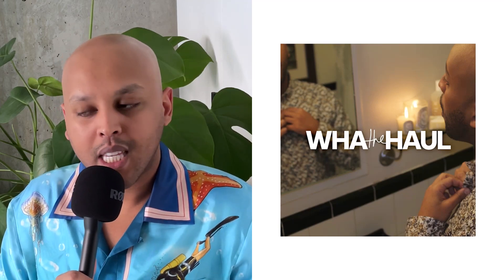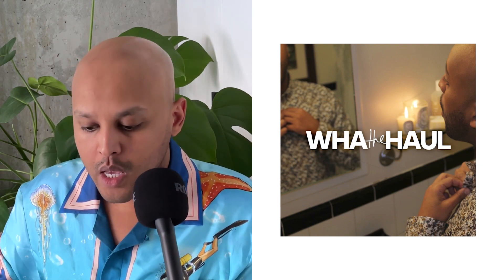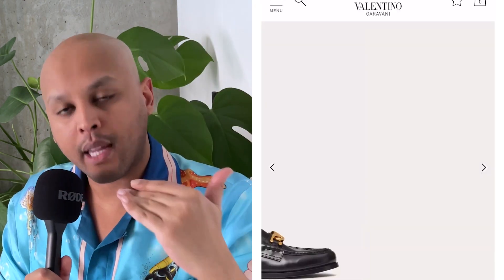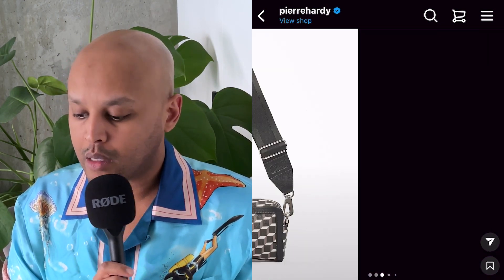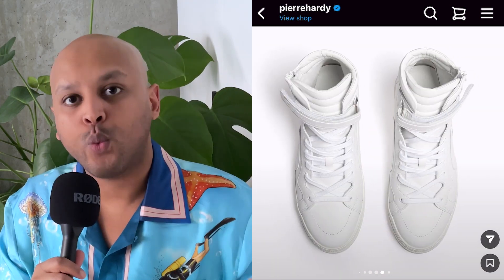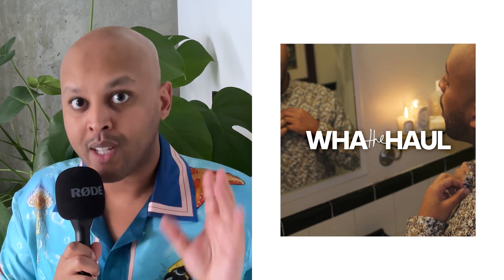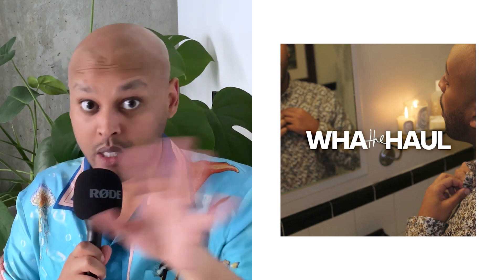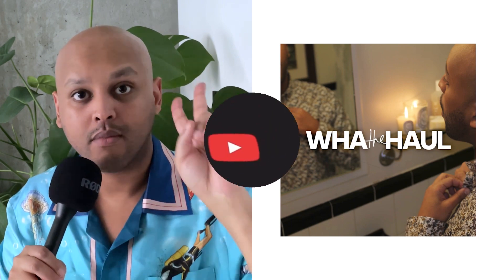SSENSE! Must-Haves Haul: Valentino Garavani, Pierre Hardy & Casablanca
Hi fashion enthusiasts! I couldn't resist treating myself to some stunning pieces for the warm months ahead, and I'm excited to show you what I've picked up. From high-end footwear to effortlessly chic shirts and stylish eyewear, this haul has it all!

In this video, you'll see some must-have additions to my wardrobe, including the impeccable Valentino Garavani Vlogo Chain Loafers in buttery calfskin leather, perfect for elevating any outfit. I also snagged the Pierre Hardy 112 High-Top Sneakers in pristine white calfskin, which are a versatile choice for both casual and dressed-up looks. Plus, don't miss the Casablanca Fond Marin Silk Shirt that exudes summer vibes with its vibrant print. Last but not least, I'll be showcasing the Valentino XXII Rectangular Acetate Frame sunglasses – a statement accessory to complete any summer ensemble.

Let's dive into the world of high-end style together! ✨

amazon music

products mentioned:
valentino garavani  - vlogo chain loafer in calfskin leather
pierre hardy - 112 high-top sneakers white calfskin
casablanca - fond marin silk shirt
valentino - XXII rectangular acetate frame